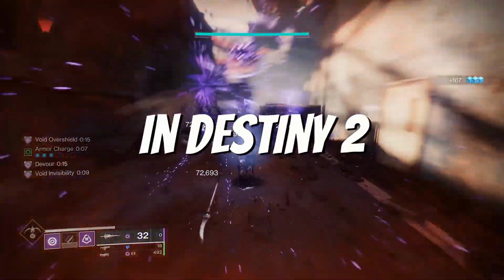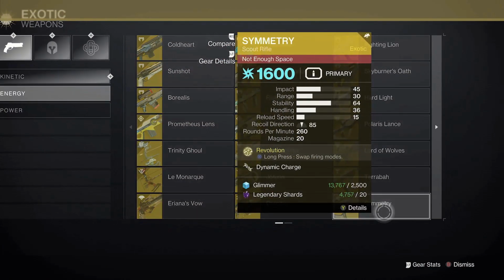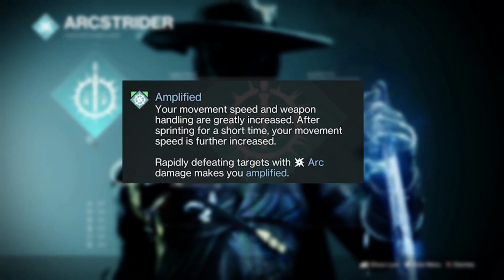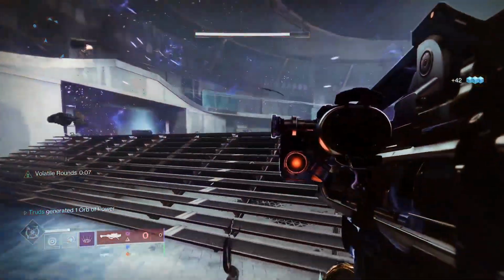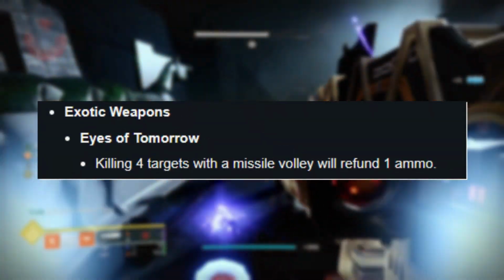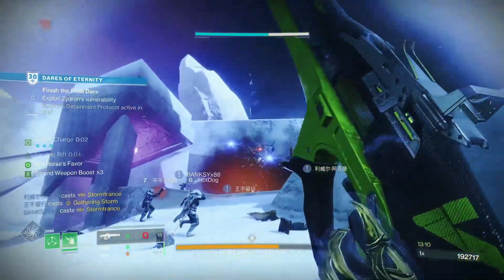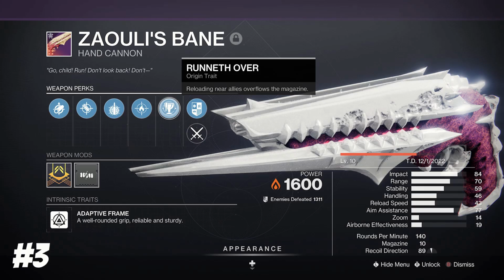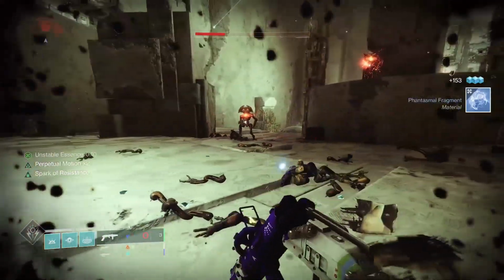Genius Build-crafting Advice for 43 Minutes in Destiny 2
These are 15 Builds that will change the way you play Destiny 2 forever, with builds for Hunter, Warlock and Titans in Destiny 2 featuring your favourite Exotic Armor, Exotic Weapons and Subclass with the some of the Best DPS Meta Builds and Endgame Ready Builds you can play in Destiny 2 in Lightfall and beyond to the Final Shape in Destiny 2. A Destiny 2 Build Compilation.

15 Builds that will Change the Way You Play Destiny 2 FOREVER

TIMESTAMPS:
0:00 Bad Exotic Builds
6:35 Positive Outlook Perks
9:34 Dead Messenger Build
14:14 Bipod Damage Test Build
17:32 Braytech Osprey Perk Guide
20:02 Cenotaph Mask Build
23:02 Getaway Artist Build
25:02 Eyes of Tomorrow Exotic Build
28:11 Centrifuse Exotic Build
30:51 Laser Painter Perks
33:42 Loaded Question Adept
35:56 6 Best PvE Hand Cannons
44:01 New Pacific Epitaph

- its_Truds